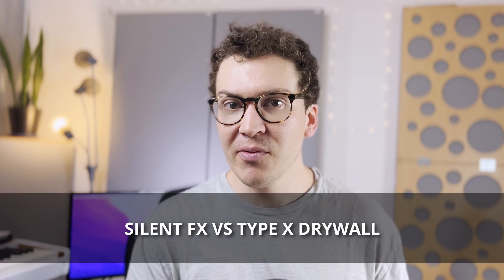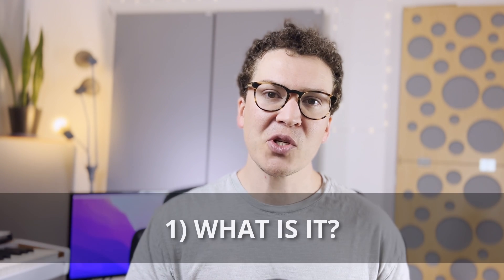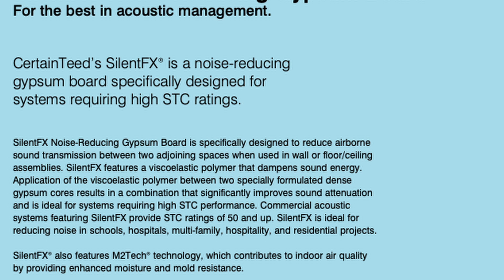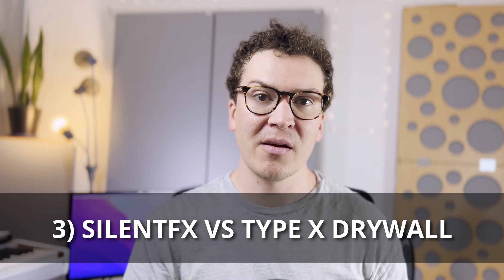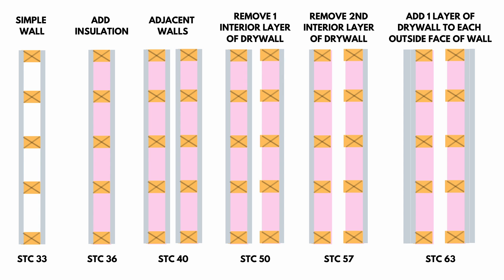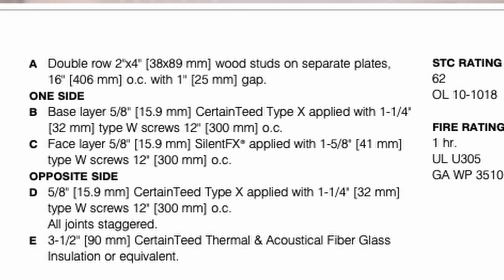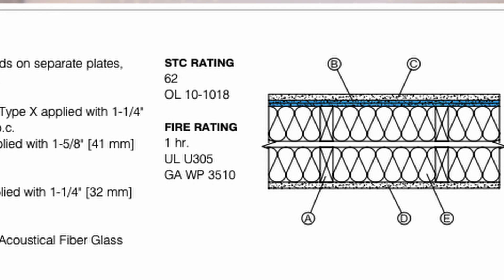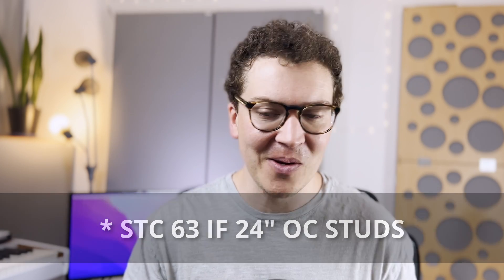Should You Use SilentFX Drywall To Soundproof?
There are several acoustic drywall brands on the market and one is SilentFX by Certain Teed. This is a Saint Gobain company who also make Green Glue. In this article I will go over the pros and cons of using SilentFX drywall in your soundproof studio build.

1) What is SilentFX Drywall
According to Certain Teed, "SilentFX Noise-Reducing Gypsum Board is specifically designed to reduce airborne sound transmission between two adjoining spaces when used in wall or floor/ceiling assemblies."

They go on to say that, "SilentFX features a viscoelastic polymer that dampens sound energy. Application of the viscoelastic polymer between two specially formulated dense gypsum cores results in a combination that significantly improves sound attenuation and is ideal for systems requiring high STC performance."

It is important to note that Green Glue and Mass Loaded Vinyl are both used to dampen sound energy as well. This middle layer viscoelastic polymer in SilentFX is meant to replace the need for Green Glue or Mass Loaded Vinyl.

2) What Is A Viscoelastic Polymer

According to a paper from Taiyuan University of Science and Technology, "The viscoelastic damping layer, most of which is rubber or rubberlike polymers, represents hysteresis under a dynamic load. Part of the mechanical energy is absorbed and finally dissipated as heat due to the internal friction of the molecular chains." So, in plain english, these means that the material vibrates in such a way that acoustic energy is transformed to heat, thus eliminating some of the sound or noise coming through your wall.

3) How Does Silent FX Compare to Regular Drywall
One of the best ways to soundproof a wall is to build a double wall system with an air gap in between the two walls. This system involves two layers of 5/8" drywall on either side of each wall. The STC rating you get from this design is 63.

According to Certain Teed's technical data sheet their equivalent double wall system gets an STC rating of 62. Their wall uses one layer of 5/8" on one side and a layer of 5/8" SilentFX drywall with a layer of 5/8" type X drywall on the other side. The biggest difference between the two wall designs is one has two layer of 5/8" on each side while the Certain Teed wall uses three layers with one being their patented SilentFX drywall.

4) What Is The Cost Difference Between SilentFX and Regular Drywall?
SilentFX costs $73.01 per 4x8ft sheet. This is from Campbell Supply Company. (“5/8" Acoustic Drywall, Silent FX”) Type X 5/8" drywall costs $17.87 for a 4x8ft sheet. The cost of installing a the Certain Teed double wall would be a total of $126.62. The cost of a double wall without Silent FX would cost you $71.48.

That is a difference of $55.14 and you are not getting a better STC rating.

Conclusion
I wouldn't recommend SilentFX drywall for most home recording studios. It might be helpful if you are building a normal wall system and want some added acoustic benefit over regular drywall. However, the cost of acoustic drywalls like SilentFX never seems to justify the added acoustic benefits. For this reason I never recommend specialty drywalls to my clients. I always like to stick with regular Type X 5/8" drywall. You get the better results for less money.

Works Cited:

“5/8" Acoustic Drywall, Silent FX.” Campbell Supply Company, Accessed 2 Oct. 2023.

Wang, J.; Sun, D.; Liu, S.; Zhang, X. Damping Characteristics of Viscoelastic Damping Structure under Coupled Condition. Math. Comput. Appl. 2017, 22, 27.

0:00 - Intro
1:21 - What Is It?
2:35 - What Is A Viscoelastic Polymer
4:20 - SilentFX vs 5/8" Type X
6:16 - How Much Does It Cost?
8:45 - Conclusion